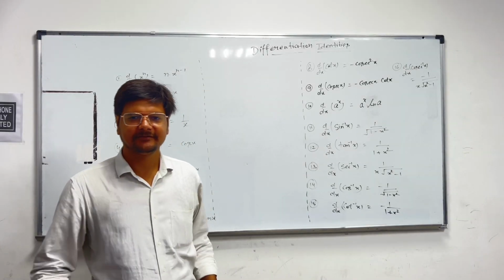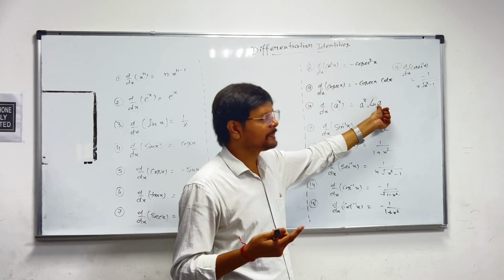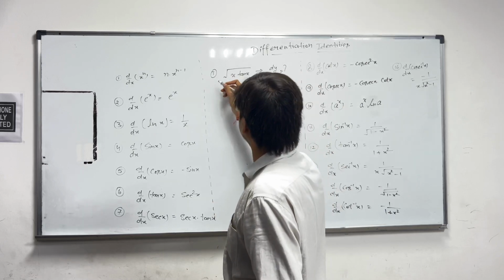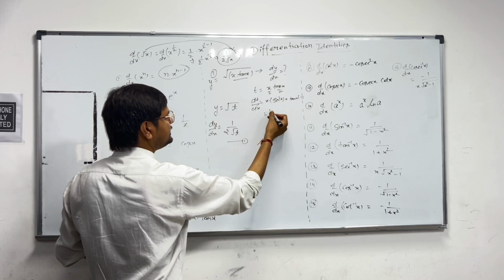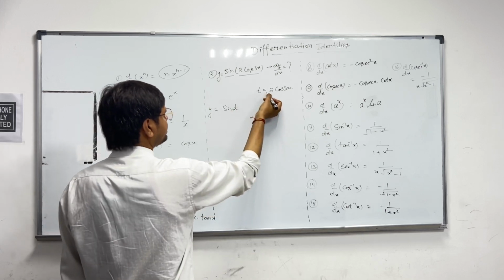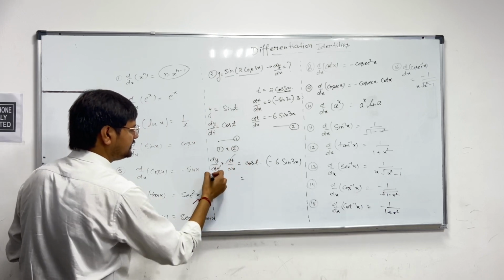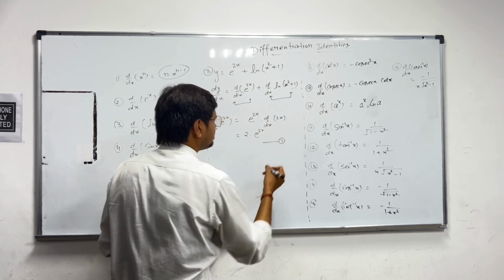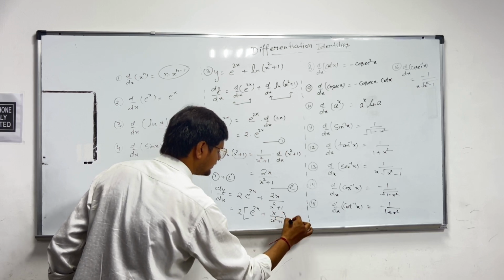BRITISH CURRICULUM MATHS (AS & A LEVEL) Differentiation Identities